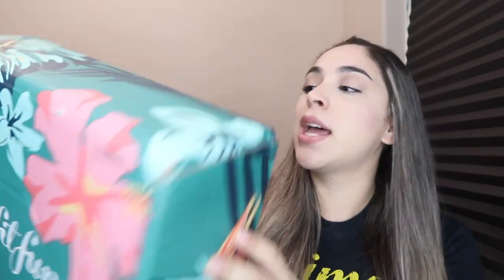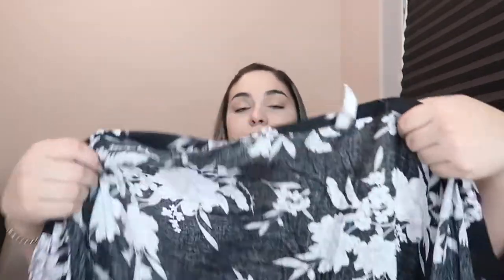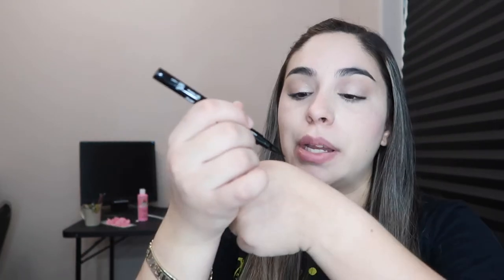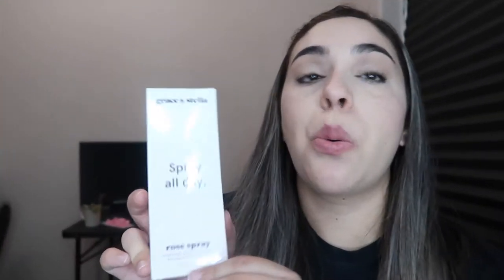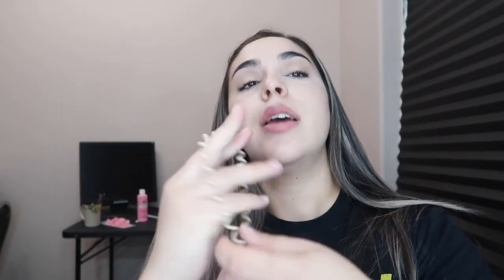SUMMER FABFITFUN UNBOXING!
Sorry I have been MIA, but I started a new job, have a toddler, and was pregnant and it was a lot for me to handle! I am currently on Maternity Leave and I am back!!! Hadn't had time to edit these video but finally I had time! I hope you enjoy this video let me know your comments down below!!!

Scentbird (Join with this link receive next month FREE)

***Social Medias***
Facebook Lives: @Makeup By Nelly